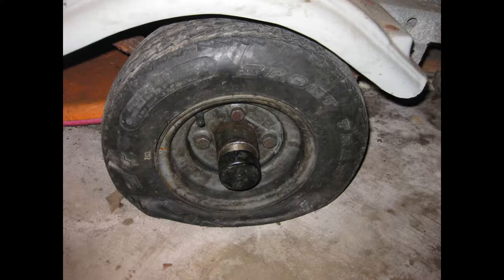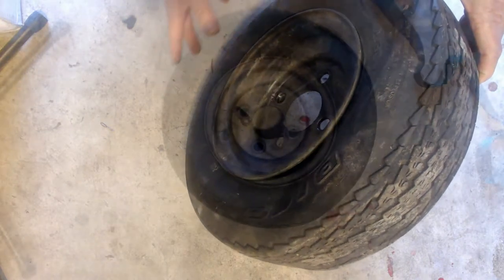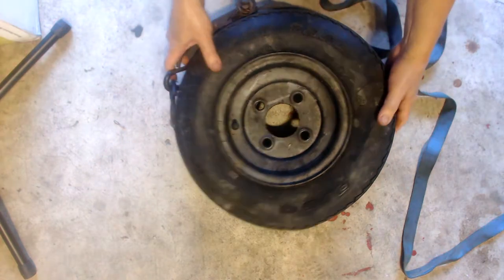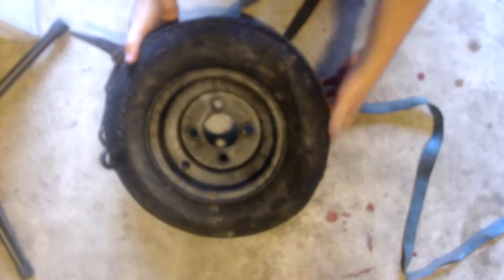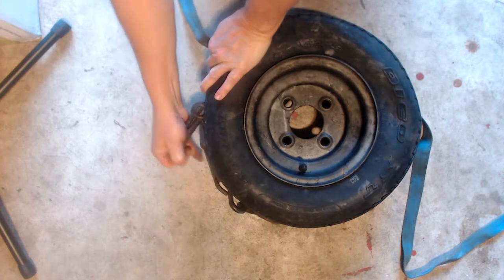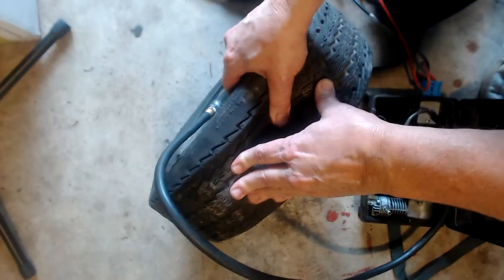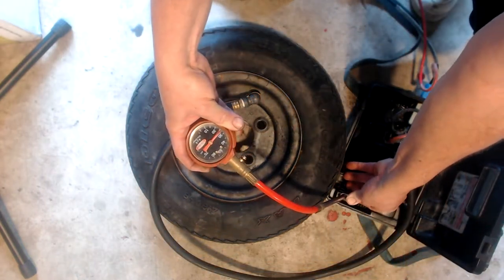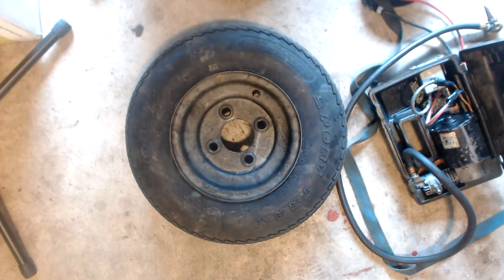Repair your Flat Trailer Tire at Home!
If you own a boat you've seen this at least once:  A dead flat trailer tire.

The usual fix is to take it to the tire store with their huge air compressors and let them pop it back on the rim.

Here is a way to do it with a small air compressor, at home, and in a few minutes, and using the tie down you have on the boat.